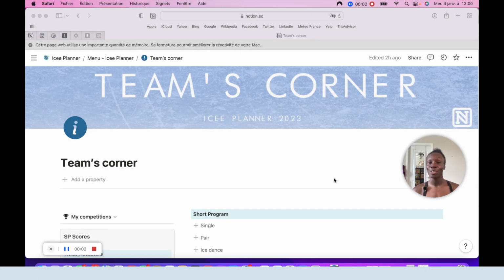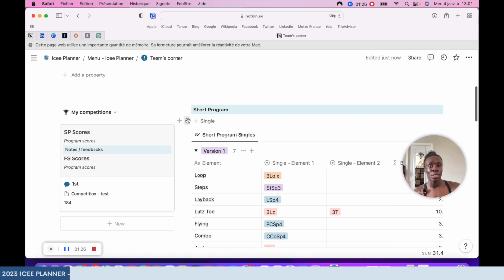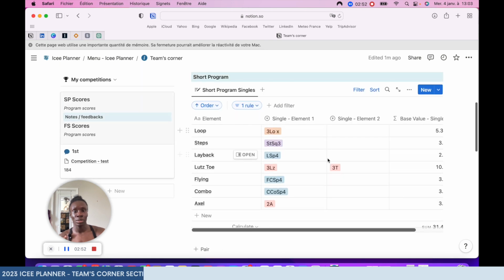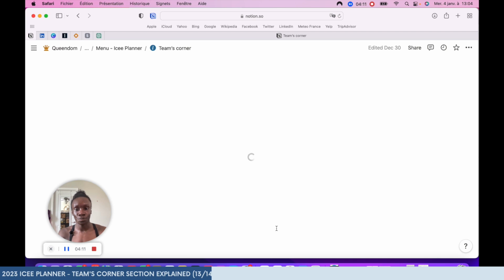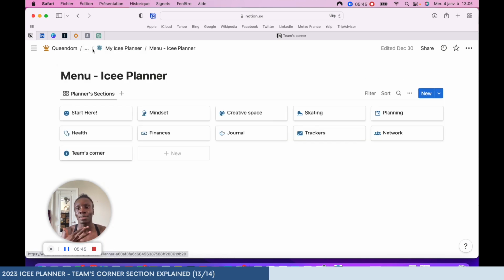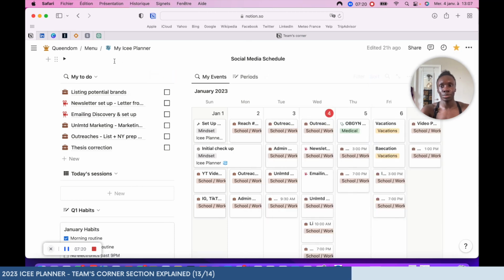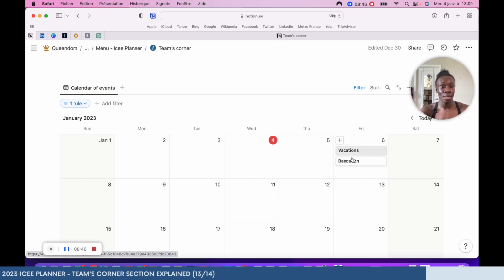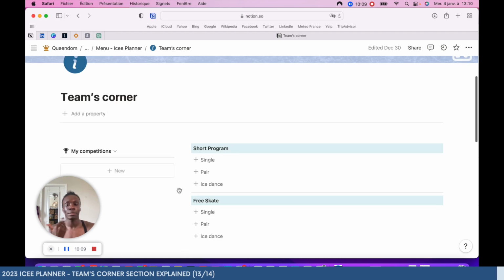Team's corner section | 2023 Icee Planner Tour (13/14)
The team's corner is a space you can share with your team. In this tutorial, we show you how to do so, and how you can also customize it.